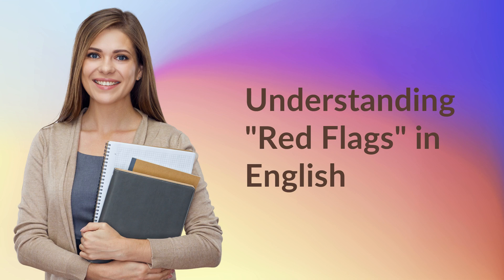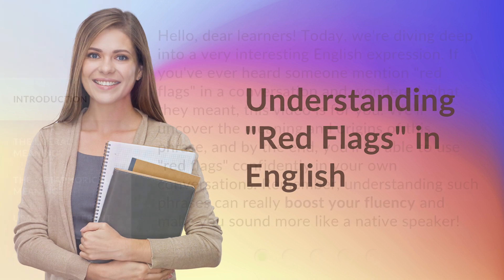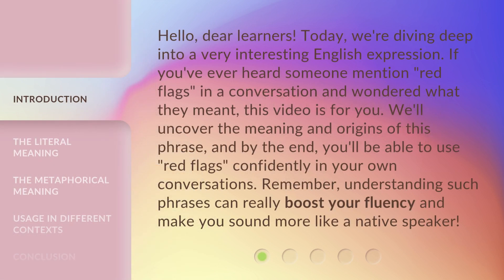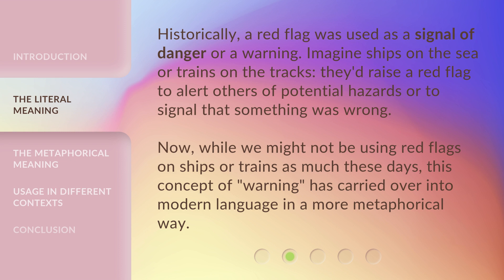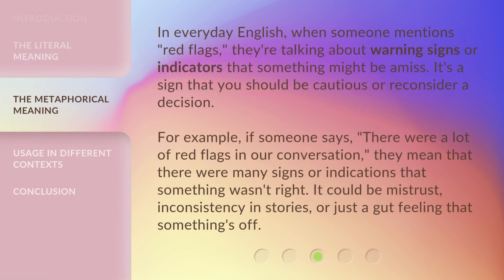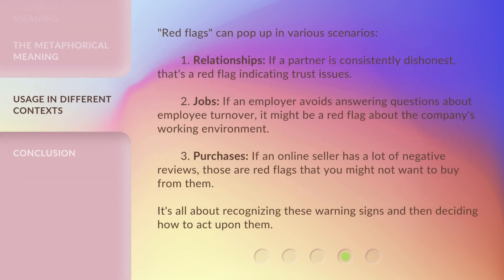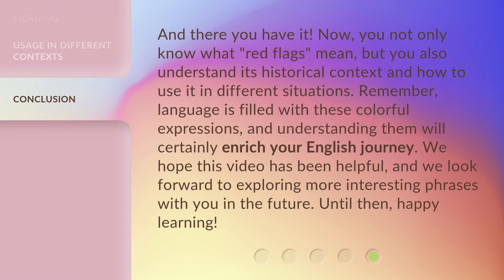Understanding "Red Flags" in English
Unraveling the Mystery: Decoding English's 'Red Flags' • Discover the secrets to understanding and overcoming the 'red flags' in the English language. From confusing idioms to tricky grammar rules, this video will equip you with the knowledge to navigate through the linguistic challenges and communicate like a native English speaker.

00:00 • Introduction - Understanding "Red Flags" in English
00:41 • The Literal Meaning
01:11 • The Metaphorical Meaning
01:45 • Usage in Different Contexts